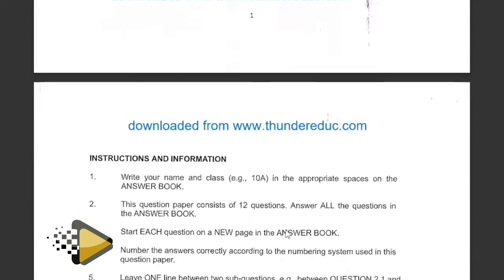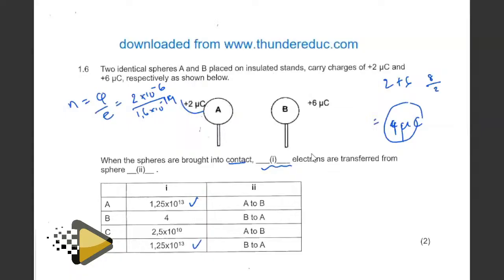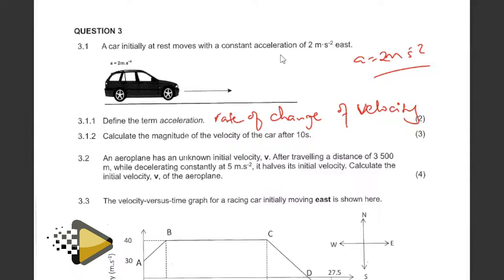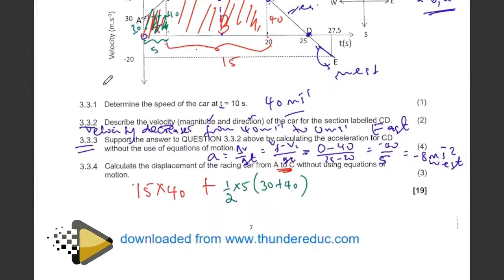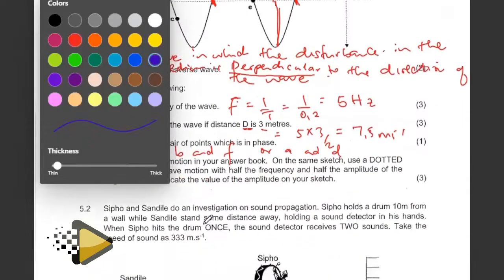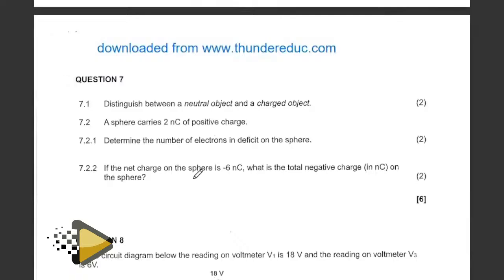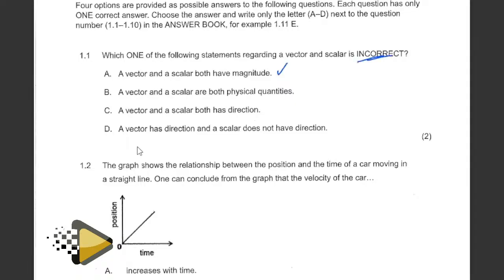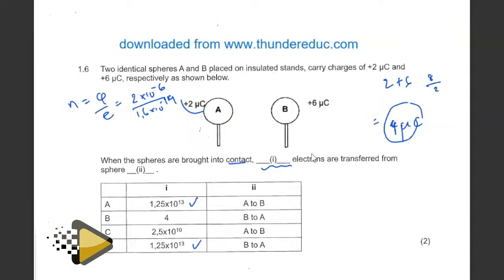PHYSICAL SCIENCES PAPER 1 GRADE 10 FINAL EXAMS 2024 PREP END OF YEAR Paper 1 physics [THUNDEREDUC]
PHYSICAL SCIENCES PAPER 1  GRADE 10 physical sciences   FINAL  EXAMS 2024  november PREP  END OF YEAR P.1 [THUNDEREDUC] PREDICTION PHYSICAL SCIENCES P.1